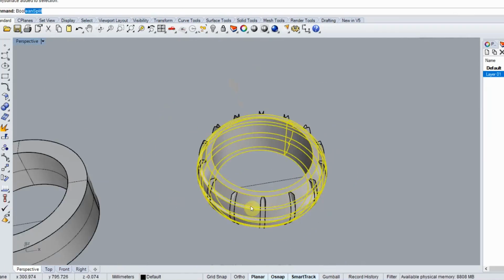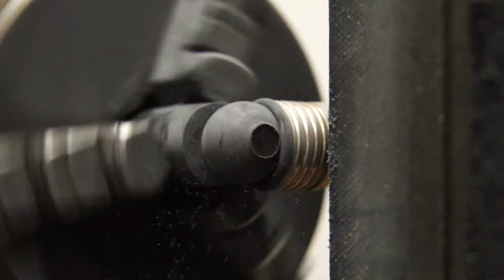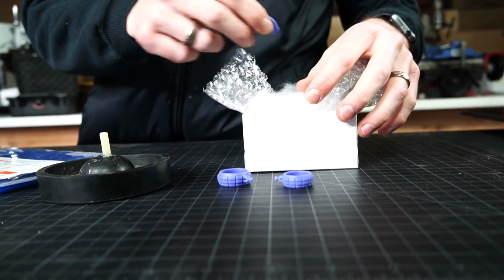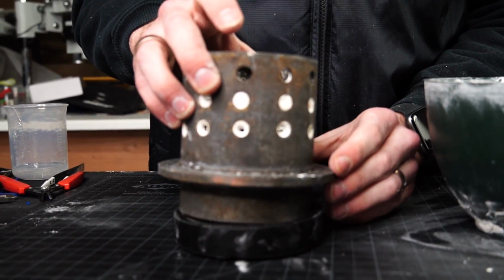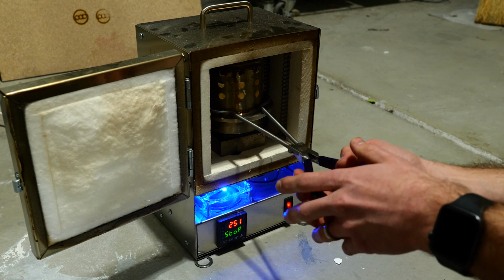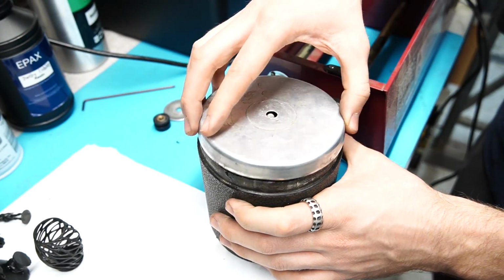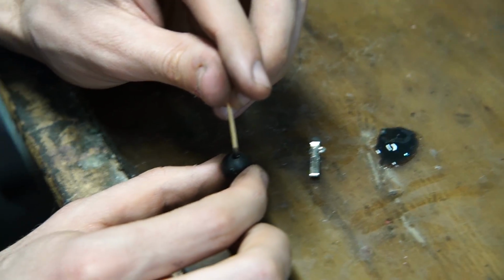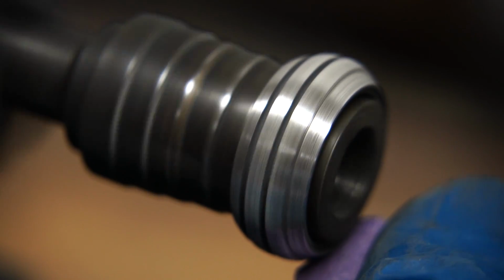Making a Frag Grenade Ring and Pendant with Additive Designs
In this video, Patrick Adair and Derek Lloyd from Additive Designs start designing a ring (and Pendant) inspired by a frag grenade. The process starts with 3D modeling the parts. We then get them wax printed so that we can cast them using sterling silver. The bead also involves using a lathe and hole saw to create a Forged Carbon Fiber bead.

If you love making things, you should join our Patrick Adair Makers Facebook group: